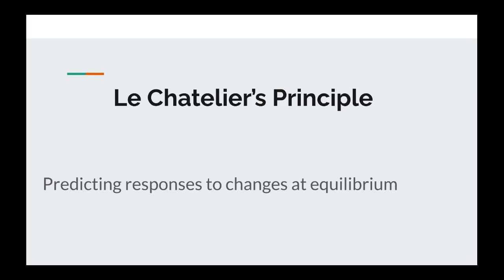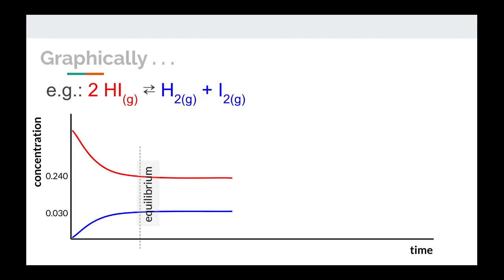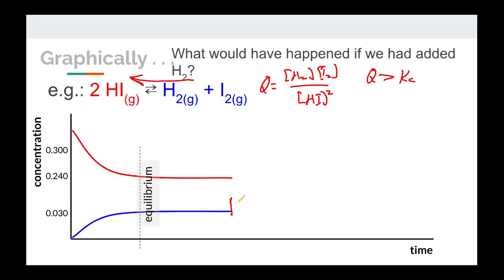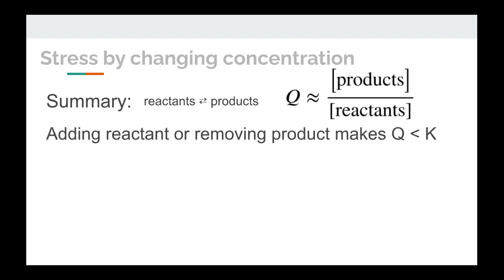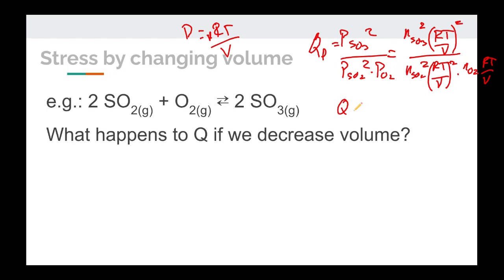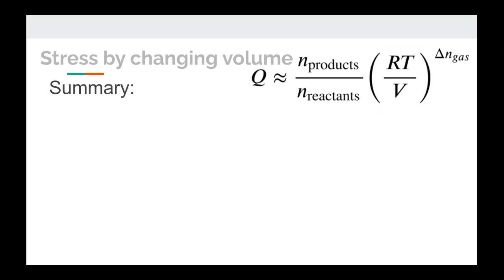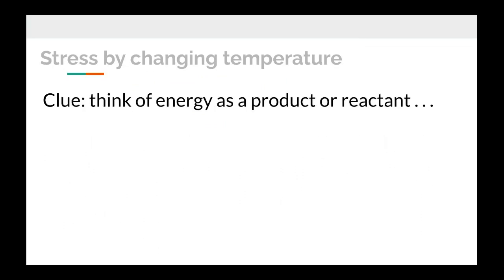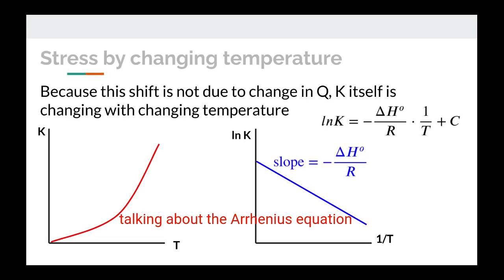Topics 7.9 and 7.10 Le Chatelier's Principle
For Hayward (WI) High School AP Chemistry. Topic is Le Chatelier's Principle